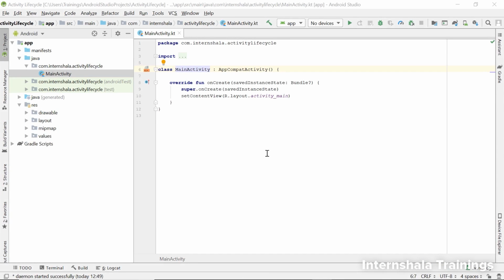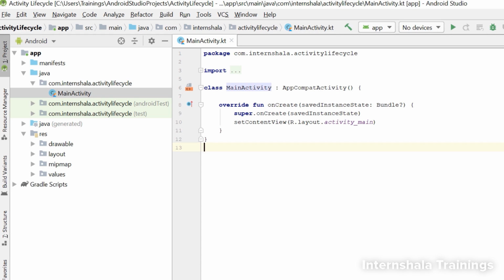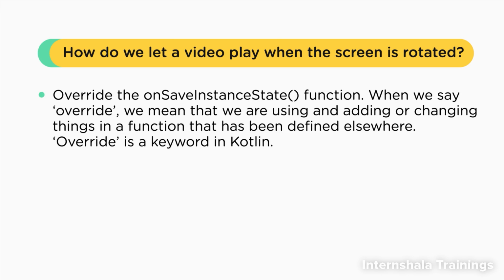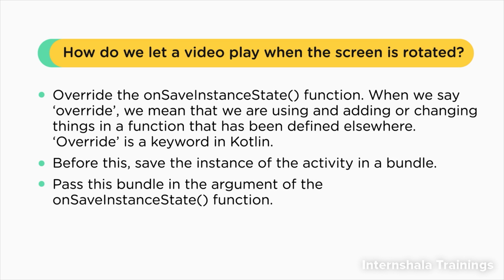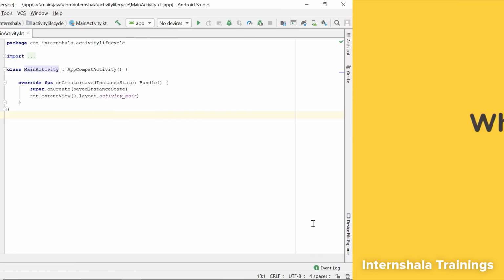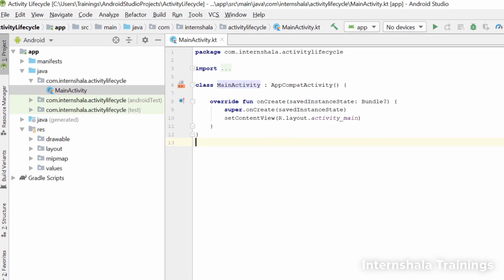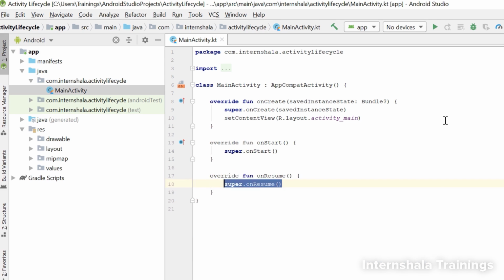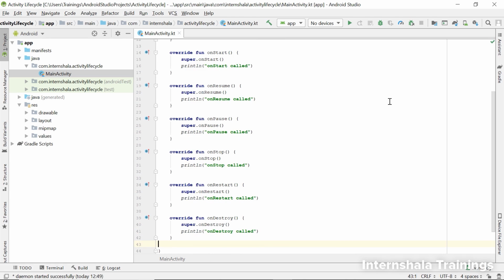Mobile app development using kotlin language#module3.1(3)